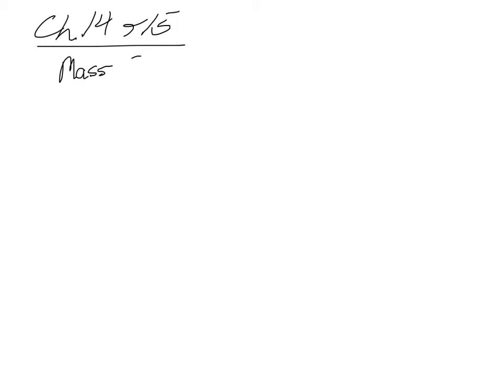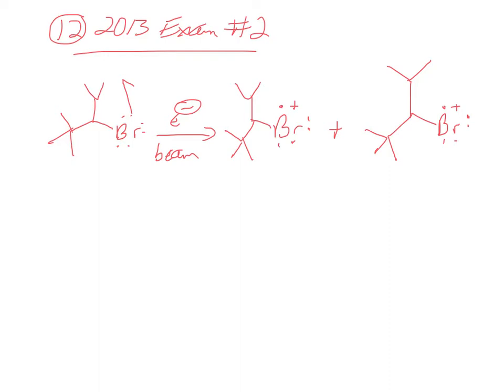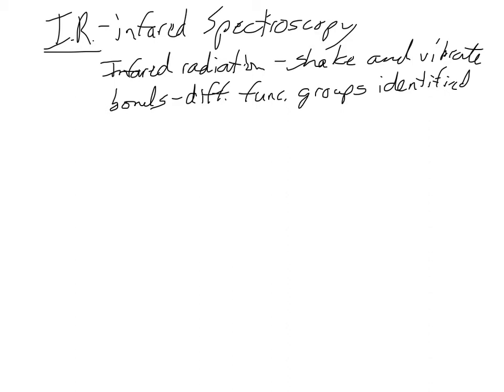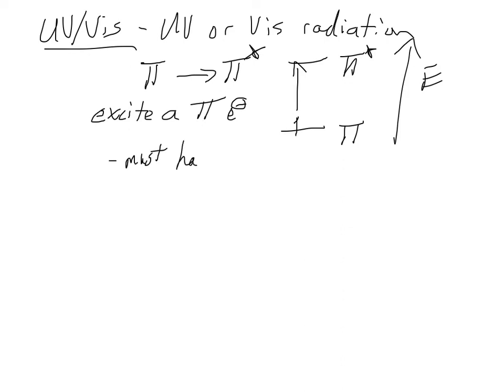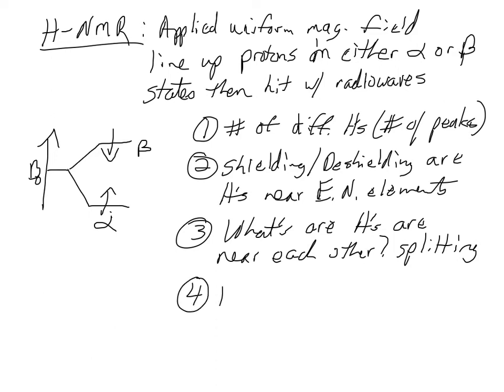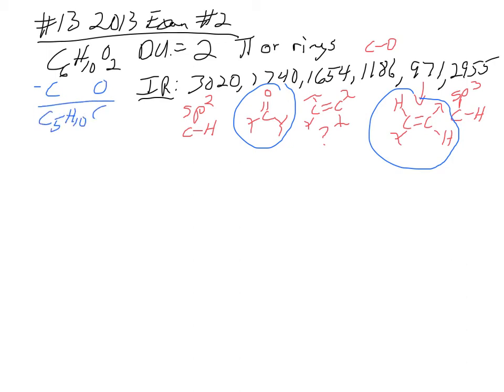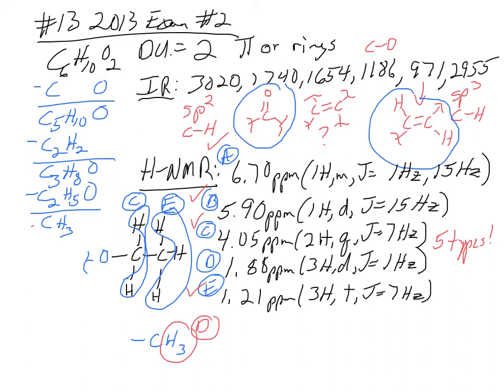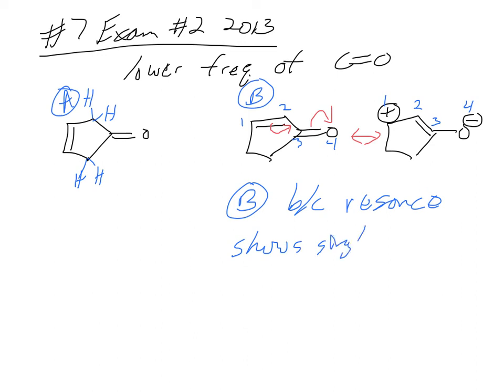CHM 351 Review 10 26 14